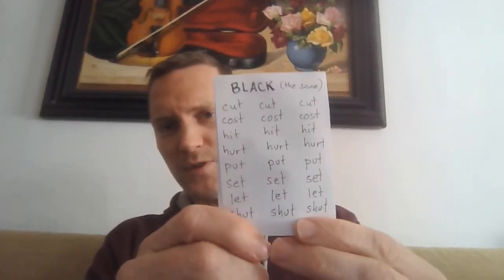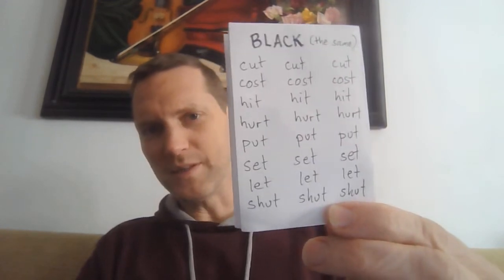Irregular verbs in English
Hello students,
It's time to learn IRREGULAR VERBS in English. This is a process that takes time and effort. Remember:
1) A REGULAR VERB is a verb that can be changed to the past by adding '-ed' to the end. For example, the verb PLAY is regular because in the past we say PLAYED: "Yesterday I played basketball."

2) When we study irregular verbs, we study three forms: the infinitive, the past simple and the participle. For example, EAT is an irregular verb with the following three forms:
eat                ate              eaten

3) I have given you a list with about 80 irregular verbs that we will learn. It takes time and work but you can do it! I have divided the list into 12 groups: each group has a color and a rule that makes them easier to remember. Here's the link.

4) Every week I will test you on TWO different groups in class. Study!